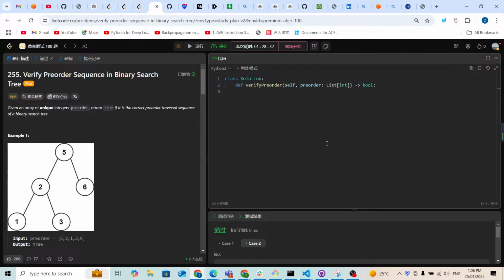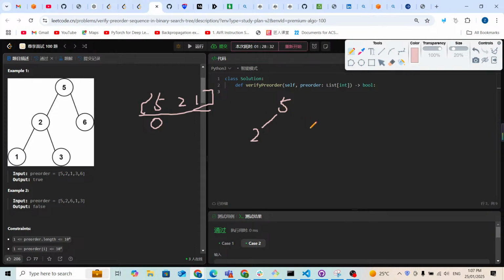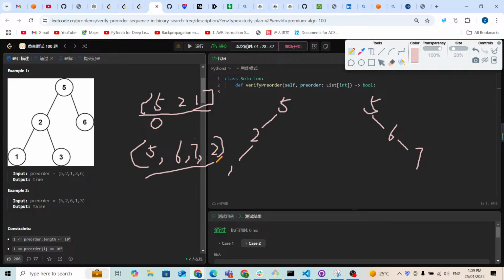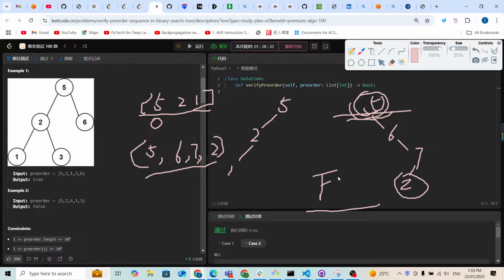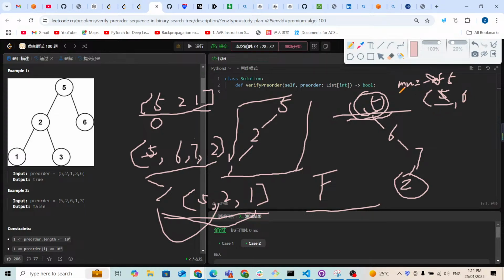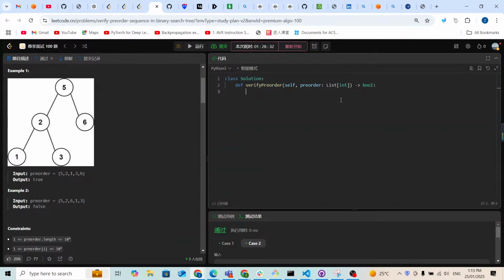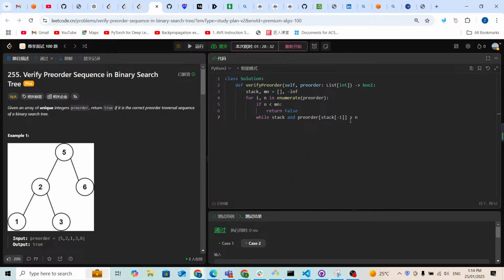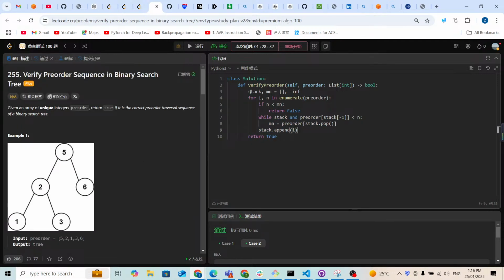Leetcode 255. Verify Preorder Sequence in Binary Search Tree(monotonic stack)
255. Verify Preorder Sequence in Binary Search Tree